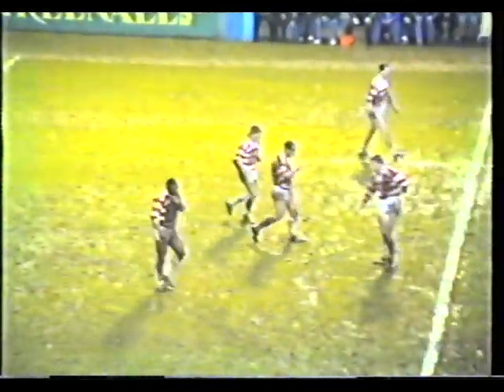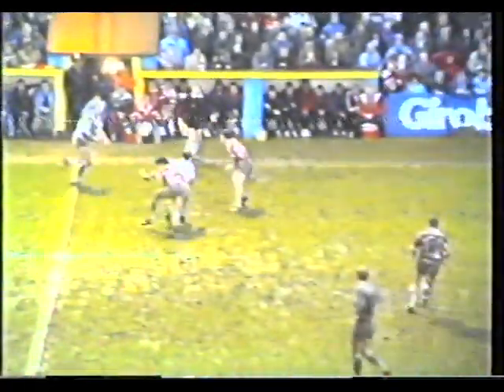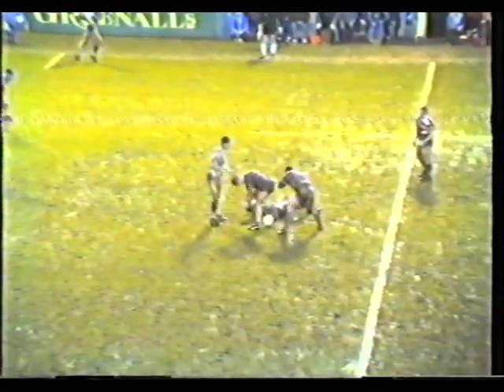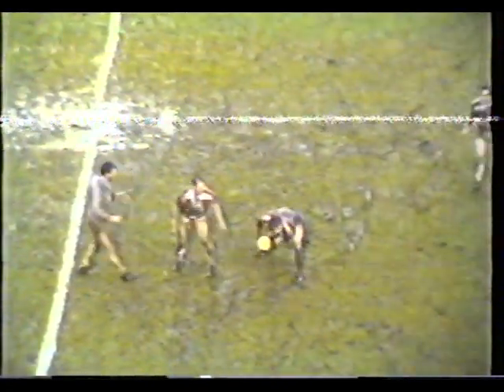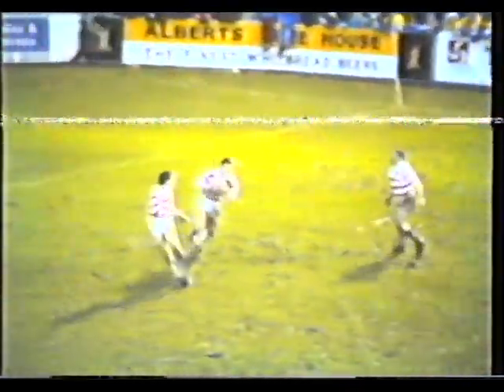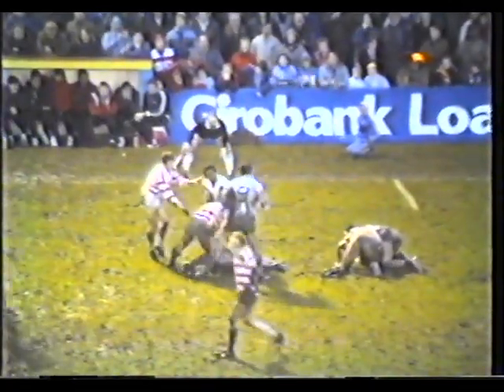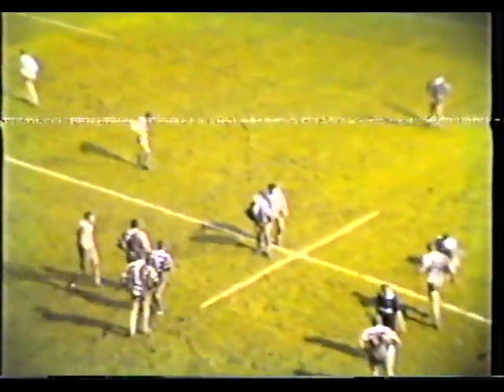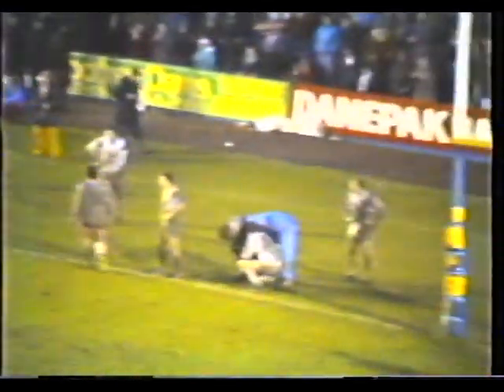87 88 WARRINGTON V WIGAN 1 1 88 2 OF 4 wire club